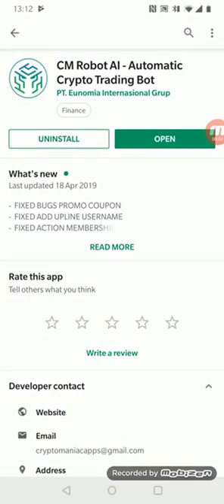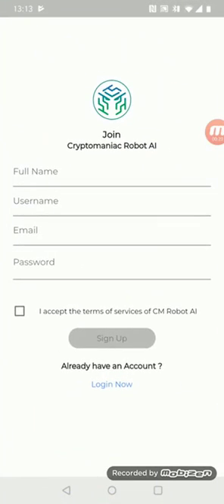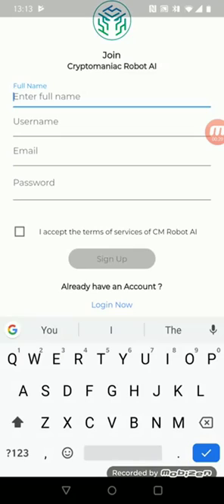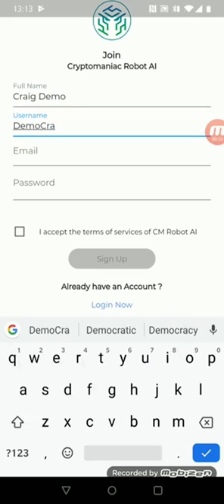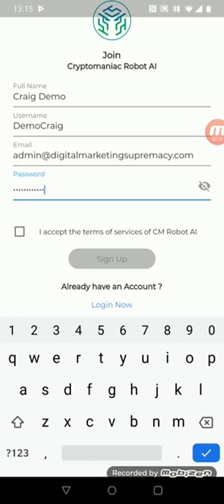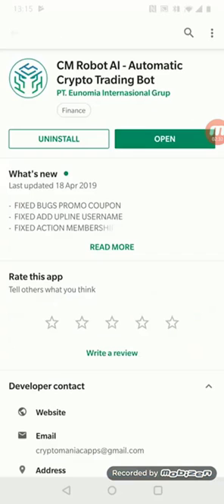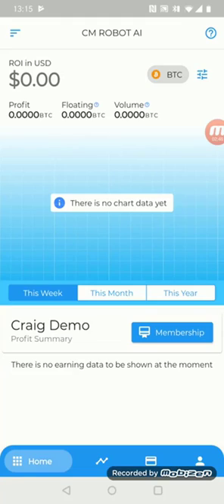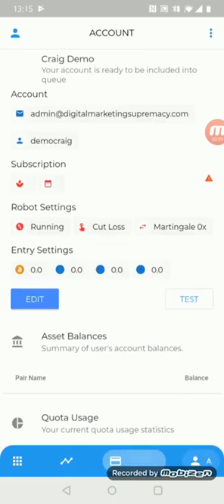Step 1 - Installing CM Robot Ai Android App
How to install and register an account with CM Robot Ai the ultimate auto crypto trading robot

CM Robot is an automated crypto trading robot that trades for you via Binance and it's API keys, therefore your crypto never leaves your own Binance account.

The software can trades pairs for you but it can't withdraw anything from your account.
So, for example, it might buy and trade bitcoin against XRP then sell back to bitcoin to gain profits and grow your bitcoin on autopilot, completely hands-free.

---Step-By-Step Video Instructions---

---Step-By-Step Image Details Instructions---